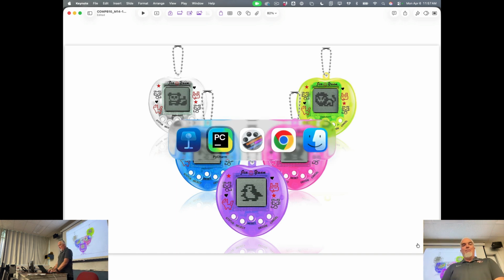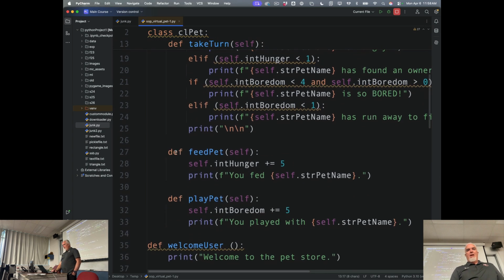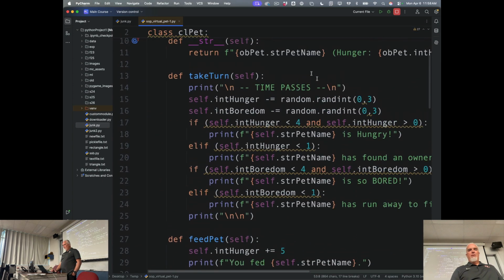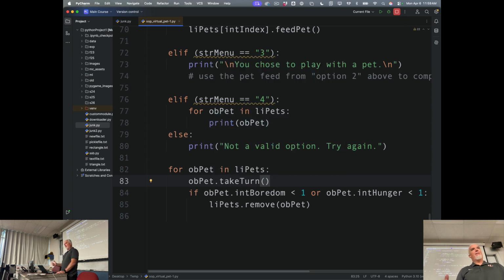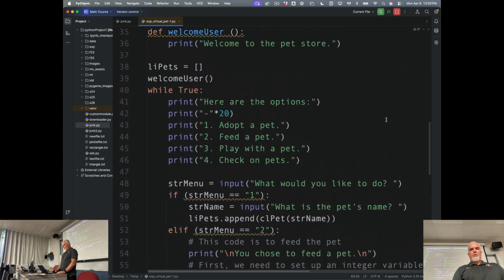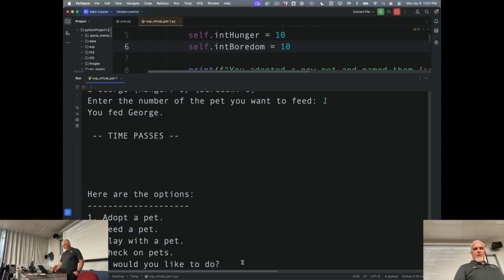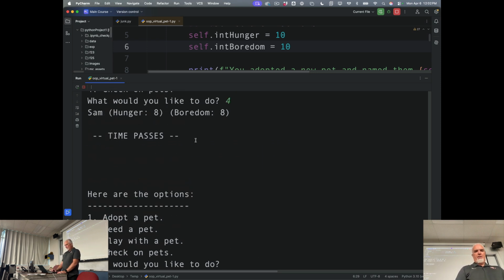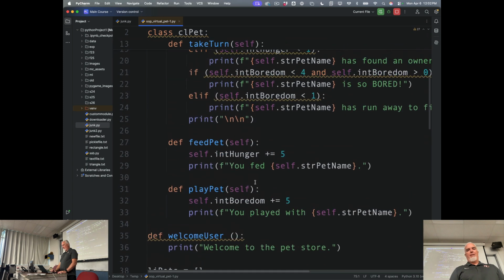Python (Spring 2026) Module 14-6: S14 Sandbox Explanation